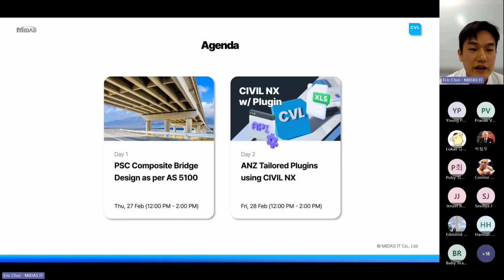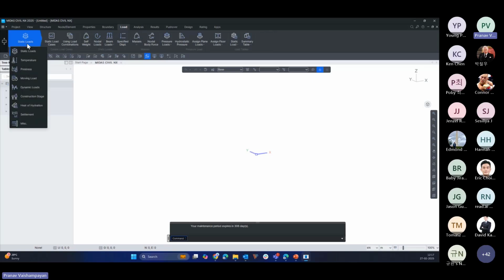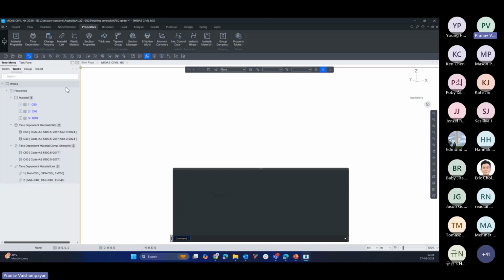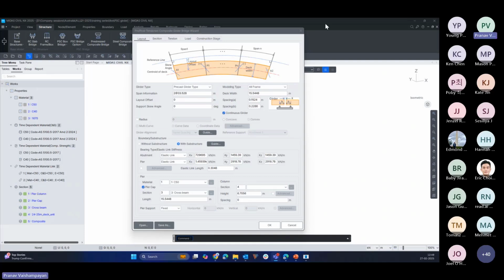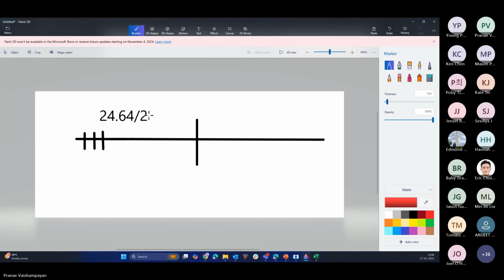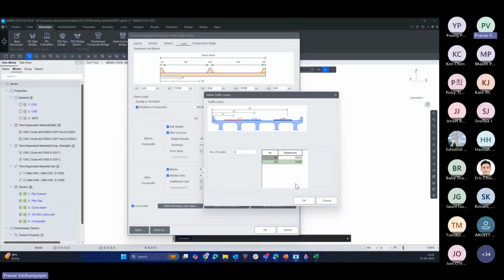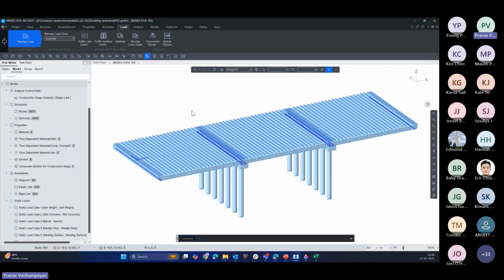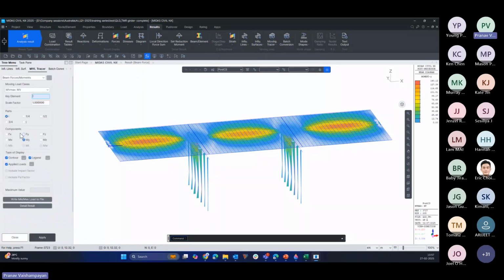[MIDAS IT Australia] 27 Feb 2025 Online Training ― Day1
In this session, we cover the fundamentals of PSC Composite Bridge Design using Queensland Standard Sections as per AS 5100.5. The training includes key announcements, an introduction to PSC Composite Bridges, an overview of Queensland Standard Sections, and a step-by-step guide to modeling and analysis in MIDAS Civil. We also discuss load considerations, design workflows, and address participant questions.